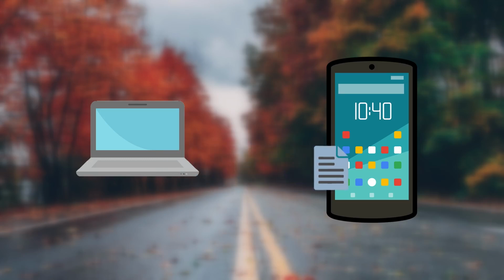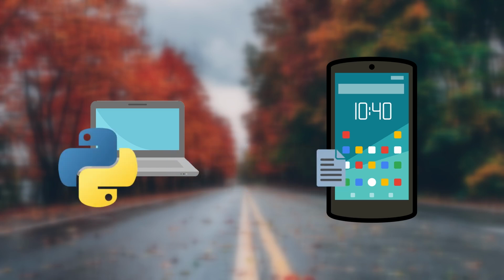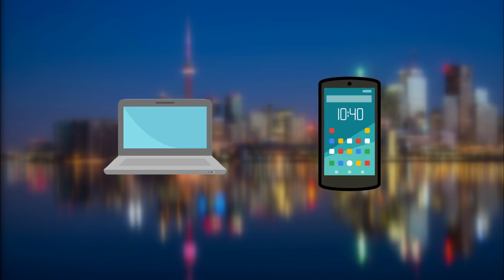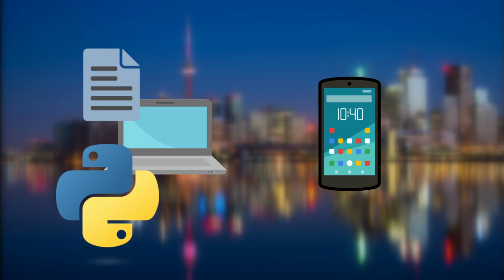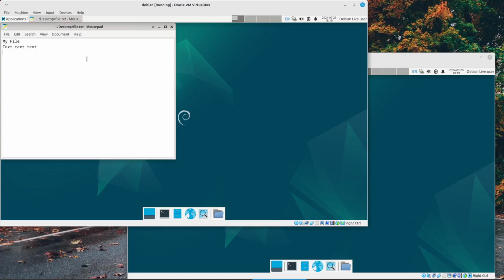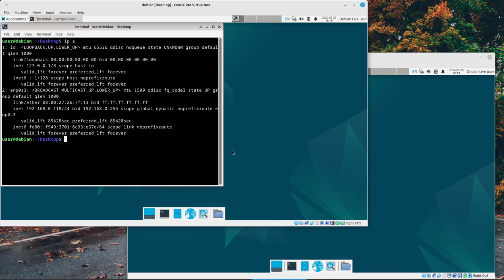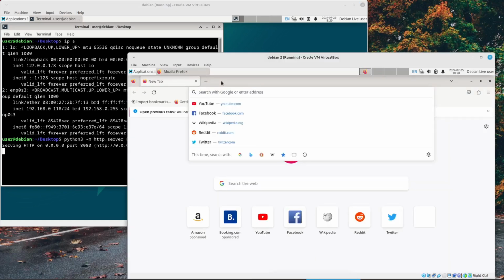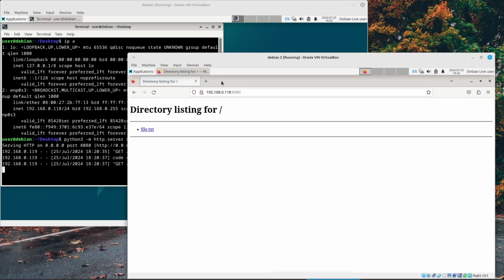Copy file from one computer to another (computer / smartphone) using python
Assets credits:
- Trees wallpaper